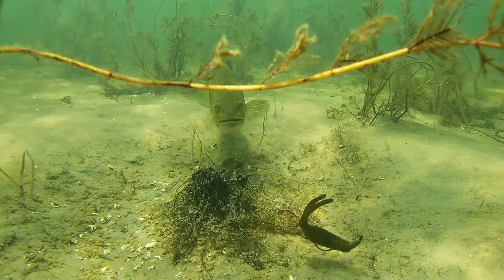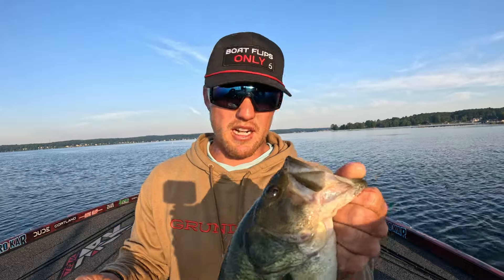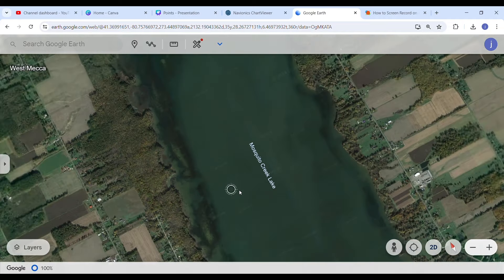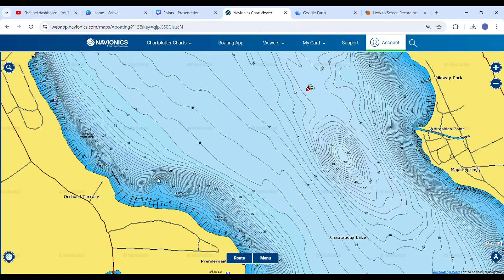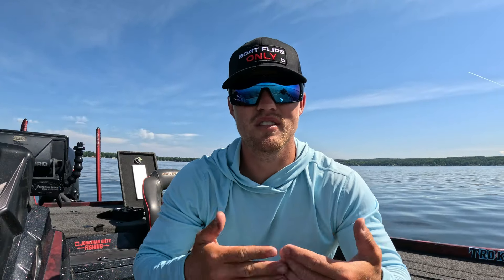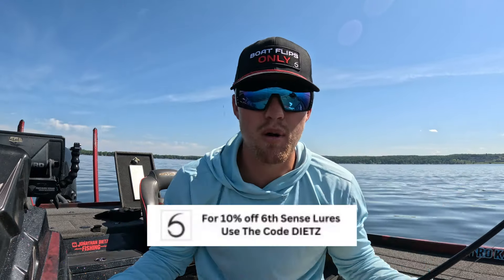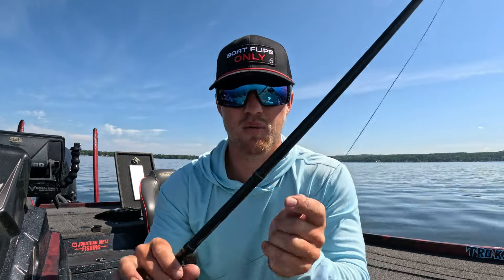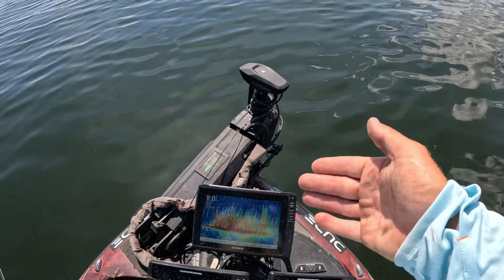How To Find Bass In ENDLESS GRASS This Summer!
Fishing in grass can be extremely rewarding but it can also be extremely challenging! Grass alone can be difficult to understand but when the bass get dispersed throughout it, it can make for a long day if you don't know what you're doing. In this video I break down how to identify key areas in the grass and even how to catch more bass!

Gear Used
Heavy Flipping Setups
(Green Pumpkin, Black and Blue)